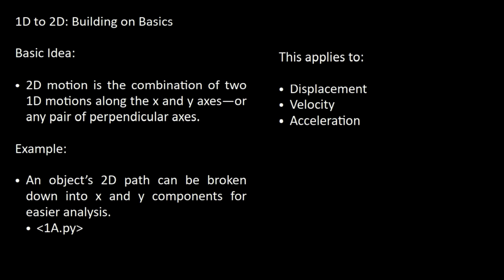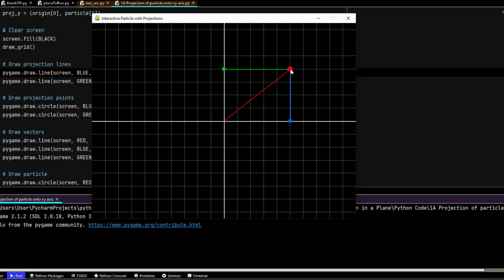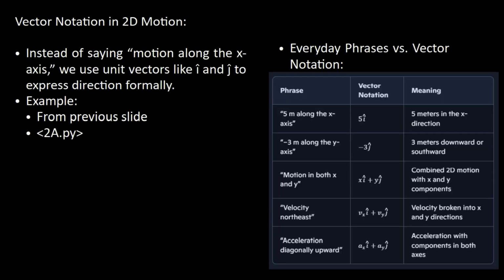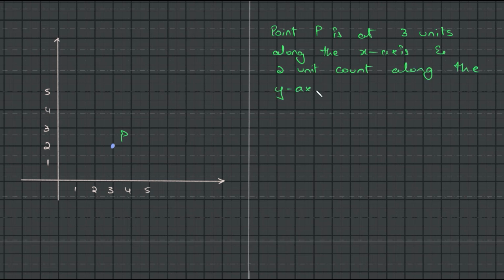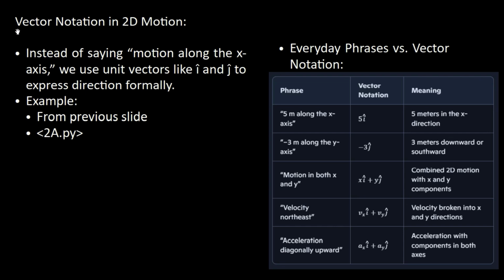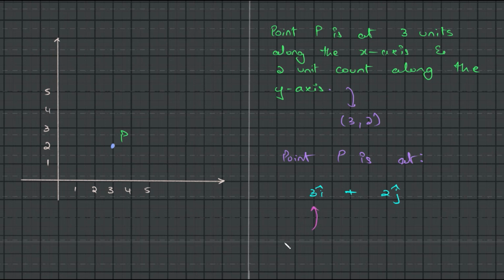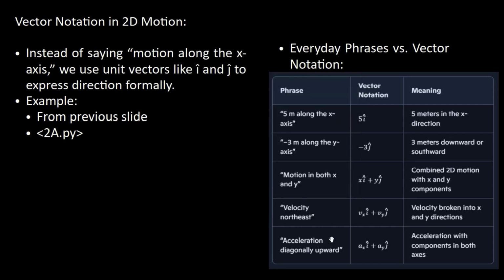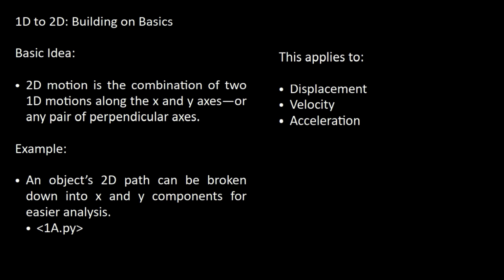01 F1 B1 1D to 2D